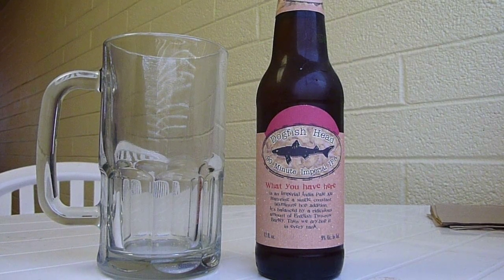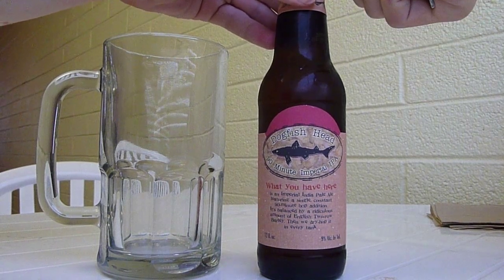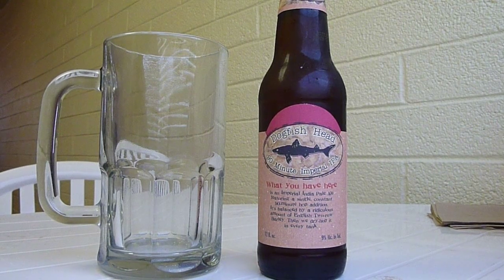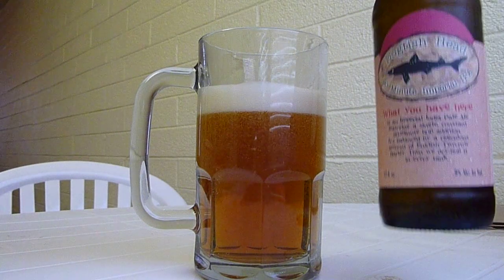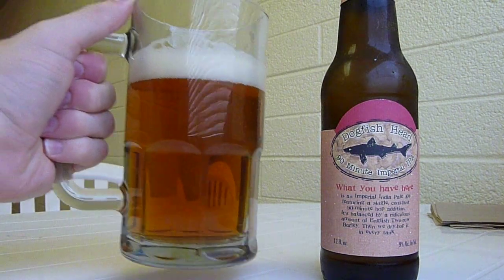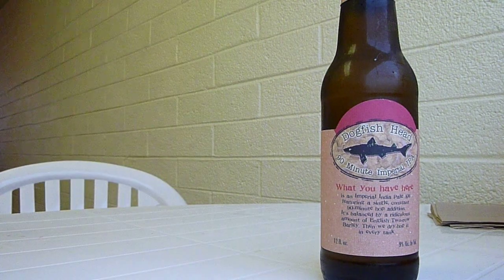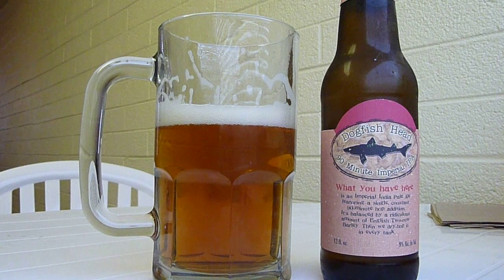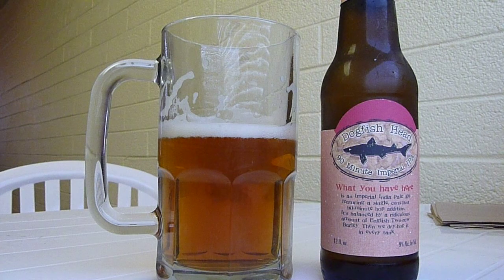Dogfish Head 90 Minute Beer Review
Dogfish Head 90 Minute is a wonderfully malty IPA. It easily beats out the 60 minute in my book, and comes in at 9% ABV.